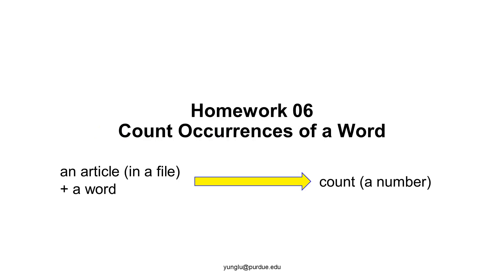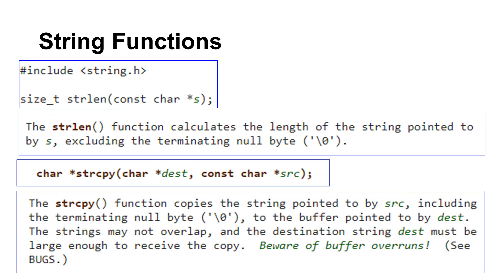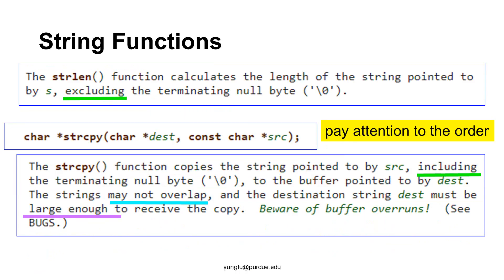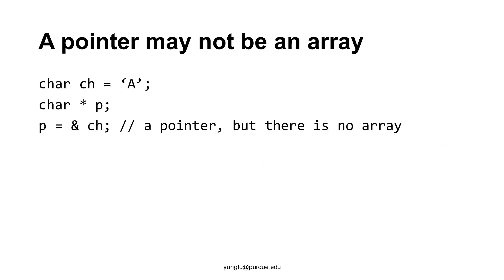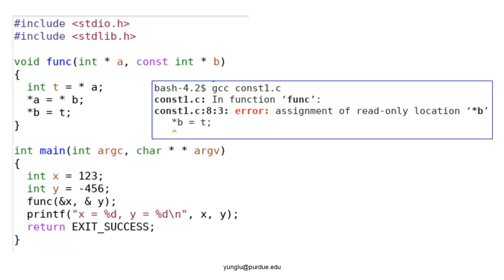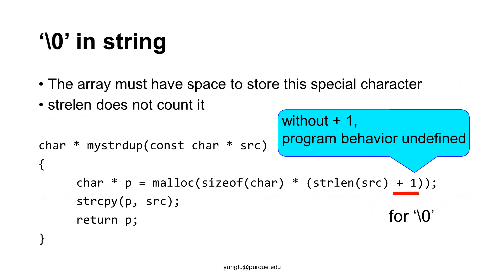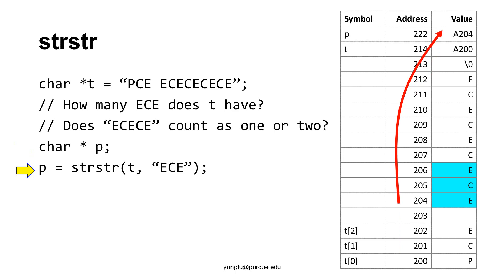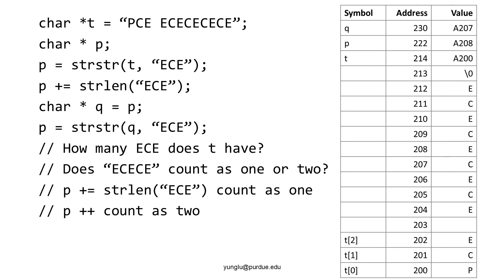C Programming, Lecture 32, Homework 06, Strings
strlen, strstr, strdup, strcpy, char *, const